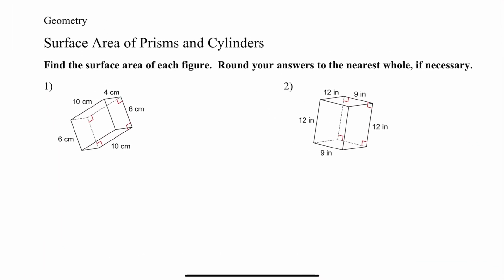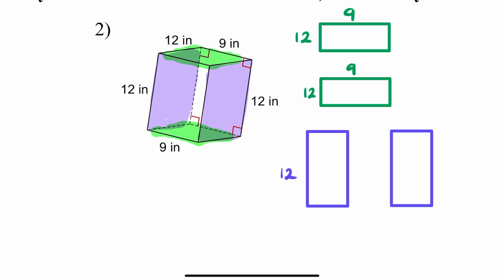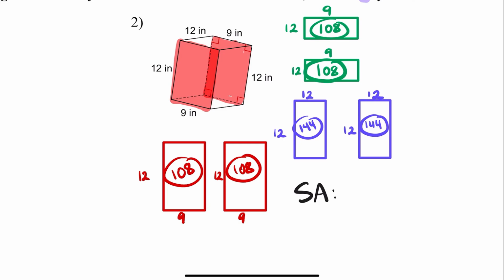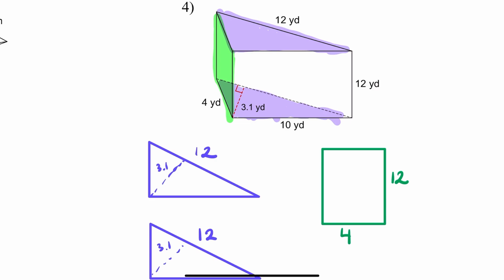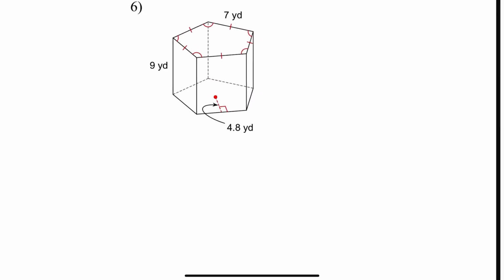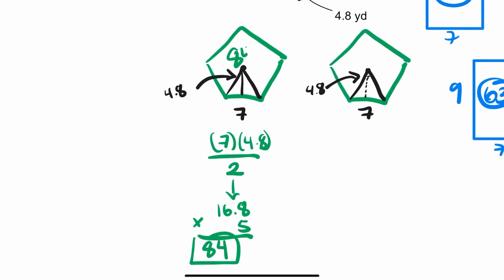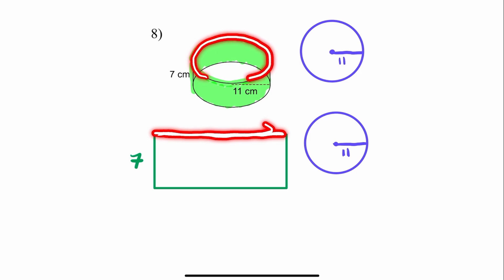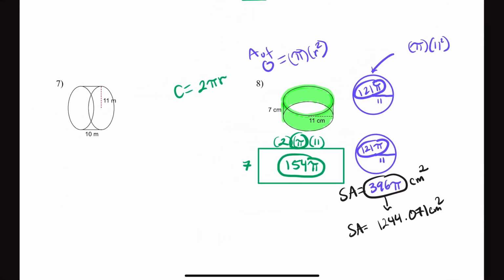Surface Area of Prisms + Cylinders